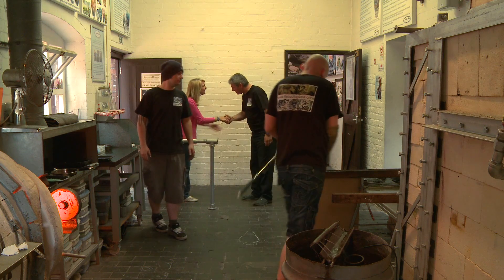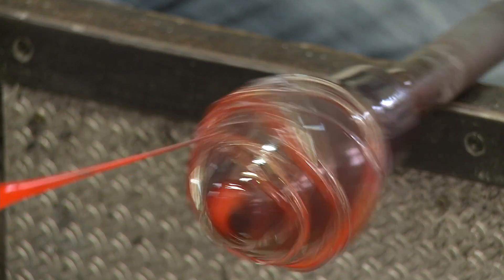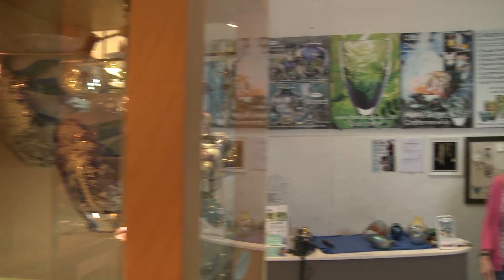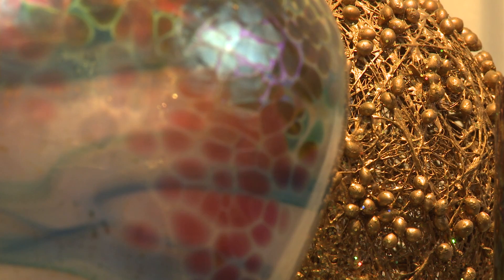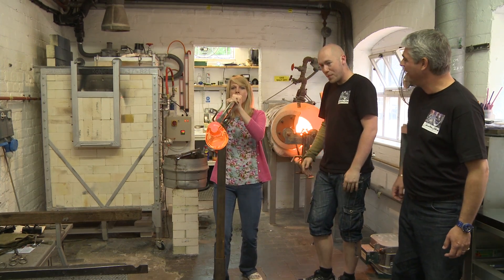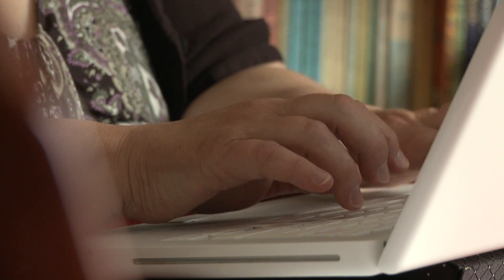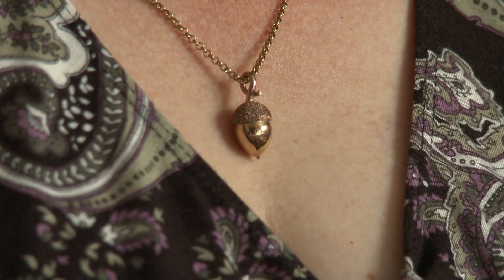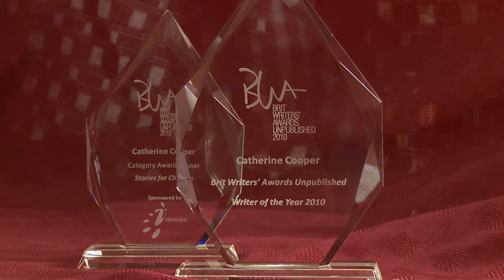Shroparts - Vicki Archer Tries her hand at Blowing Glass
Vicki Archer continues her exploration of the wonderful and varied arts in Shropshire, with a visit to one of the countries most applauded glass studios. And we meet children's author, Catherine Cooper.